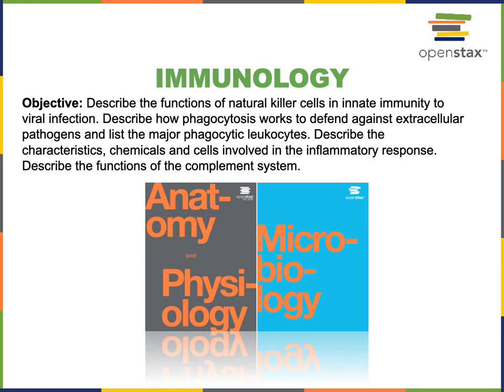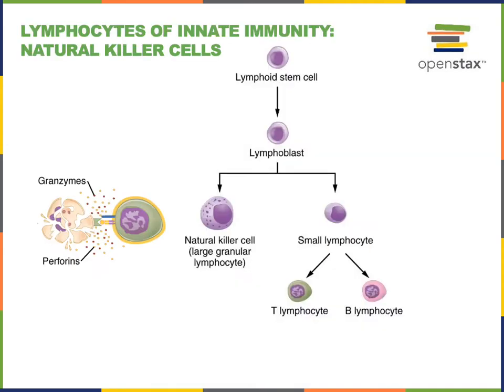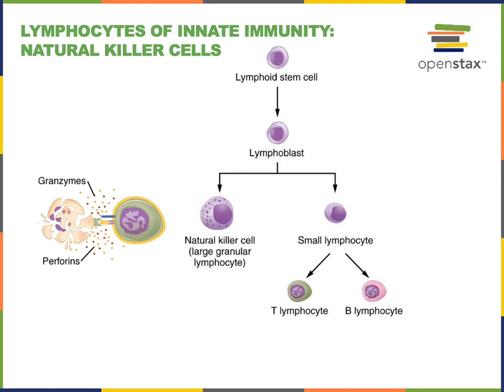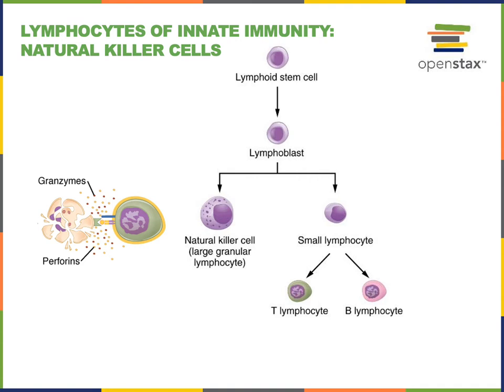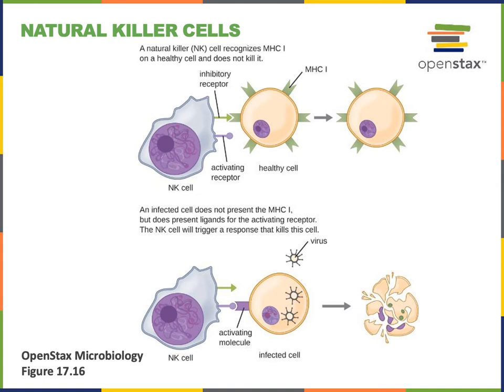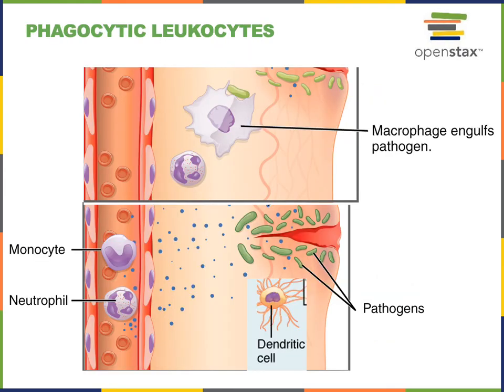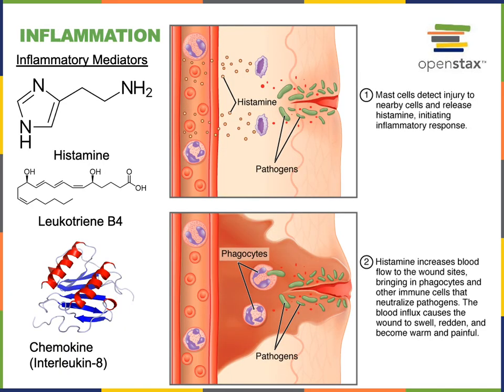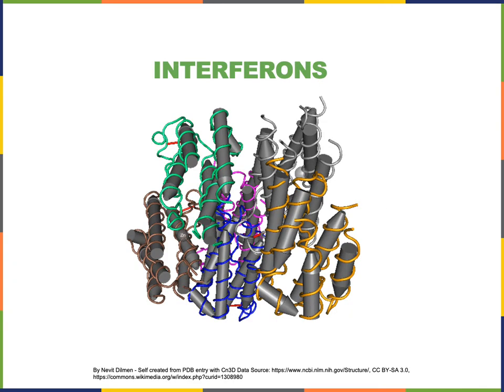Immunology Part 3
Objective: Describe the functions of natural killer cells in innate immunity to viral infection. Describe how phagocytosis works to defend against extracellular pathogens and list the major phagocytic leukocytes. Describe the characteristics, chemicals and cells involved in the inflammatory response. Describe the functions of the complement system.